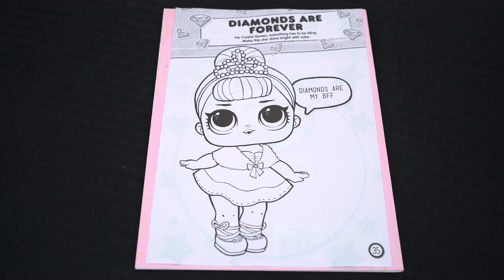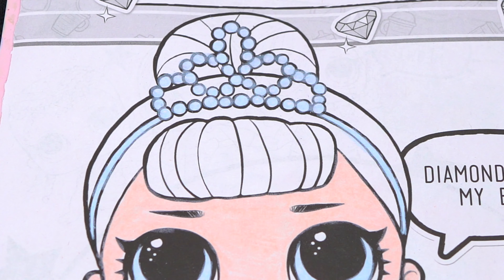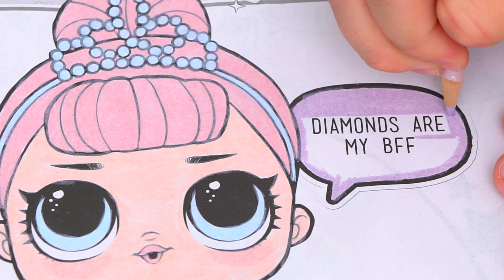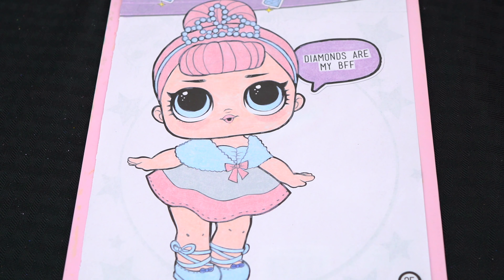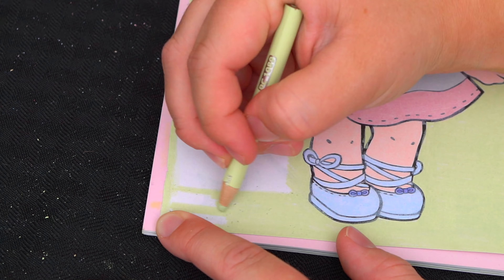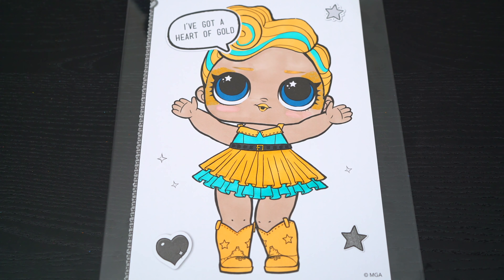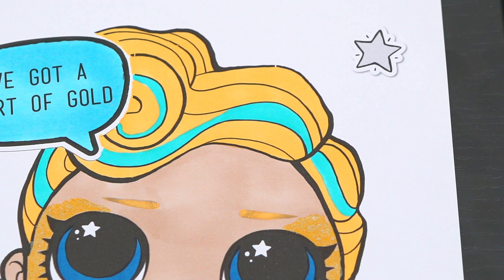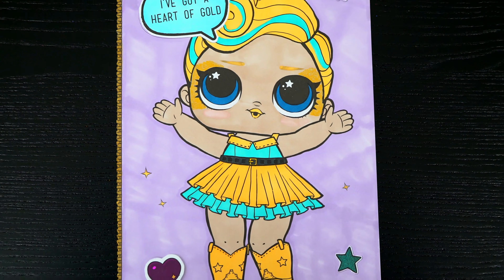How To Color LOL Surprise | Pencils & Markers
Join in on the fun as I, Kimmi The Clown, color in my L.O.L. Surprise! Coloring & Activity Book! This awesome book comes with so many different pages to color!  Watch me color pictures of Crystal Queen and Luxe using Prismacolor colored paint markers and Prismacolor colored pencils! I had so much fun coloring in this awesome book and watching my pictures come to life!  Great book for people who love LOL Surprise Dolls, coloring, drawing, painting or being artistic!  Join me tomorrow for more fun videos! HAVE A COLORFUL DAY!!! ☺️